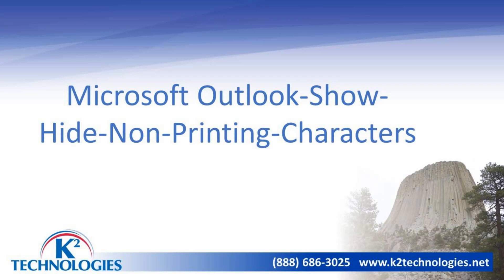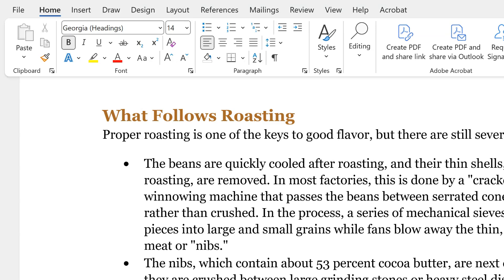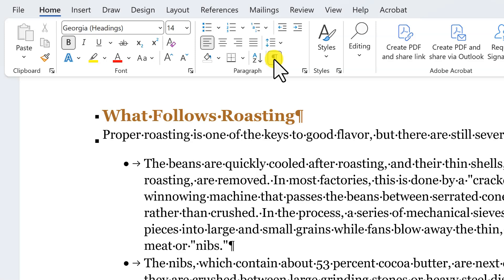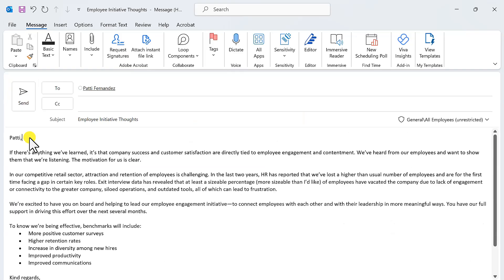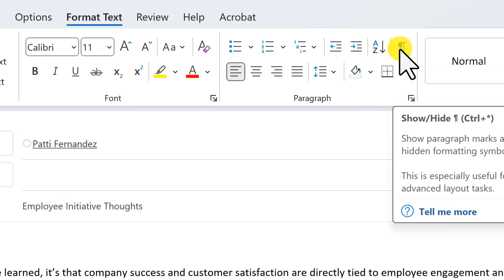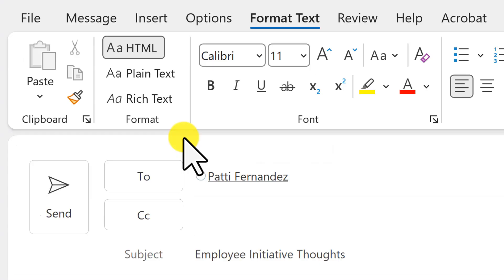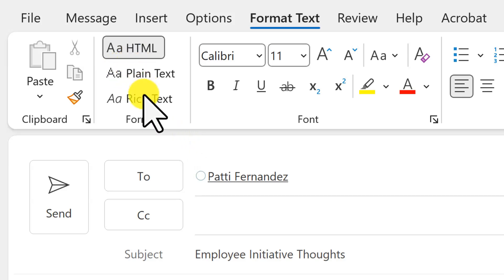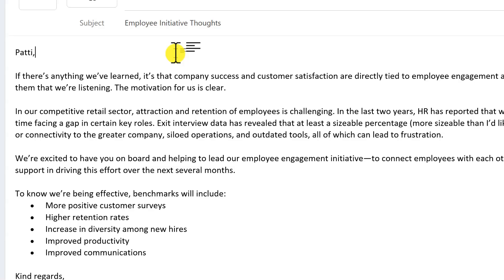Microsoft Outlook-Show-Hide-Non-Printing-Characters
The latest Tech Tip Video from Dawn at K² Technologies explores Microsoft Outlook-Show-Hide-Non-Printing-Characters